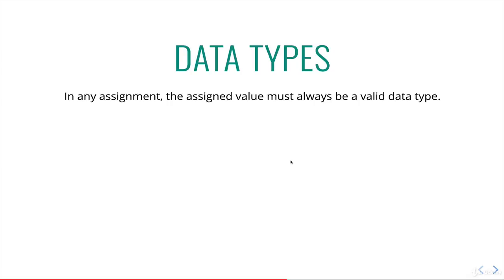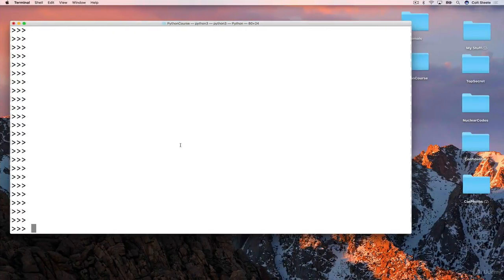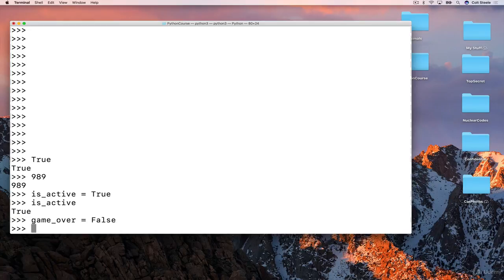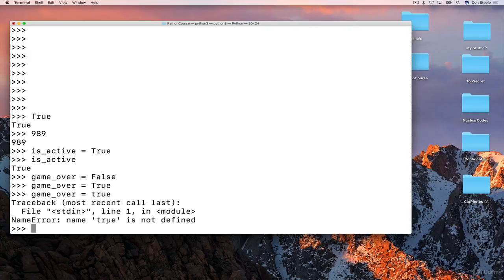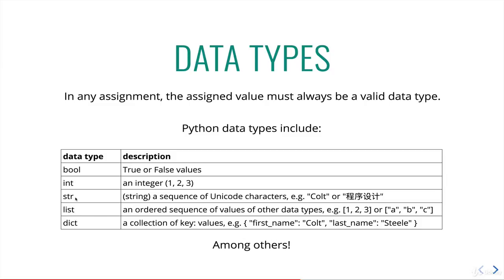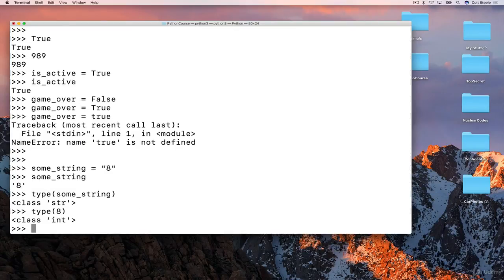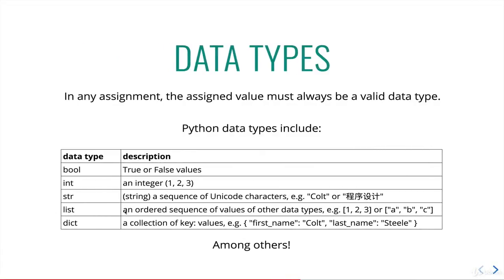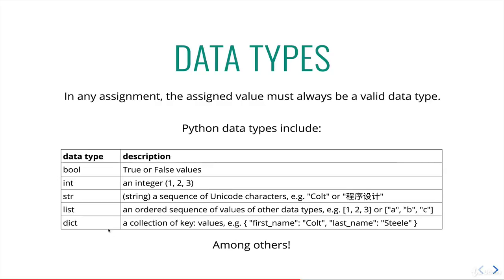Variable and strings | python complete course for beginners(4)